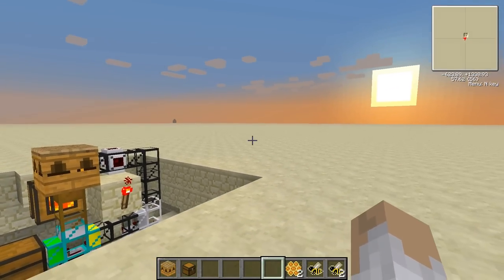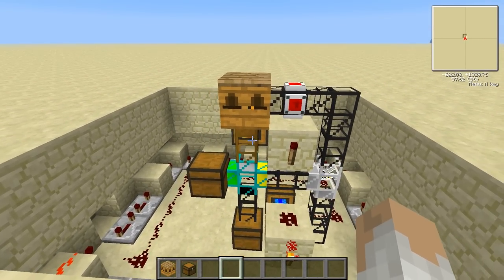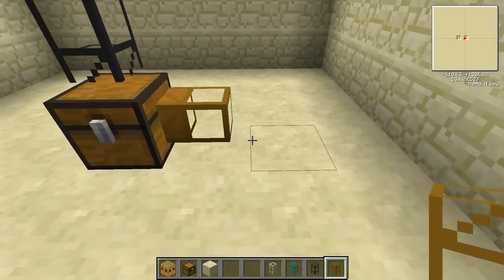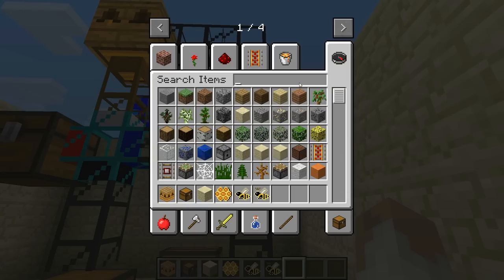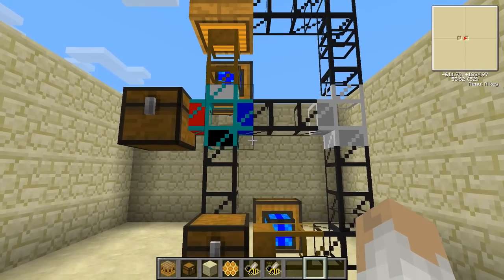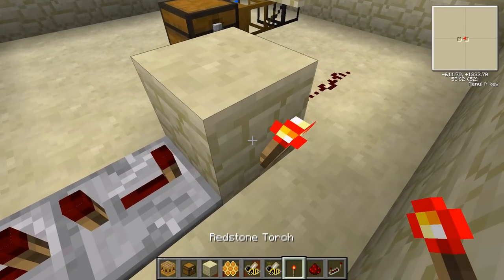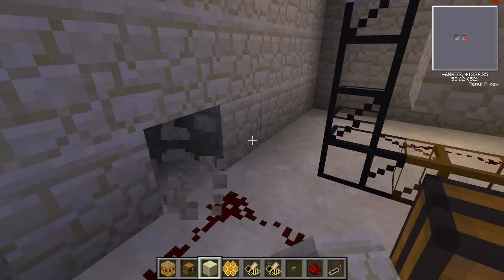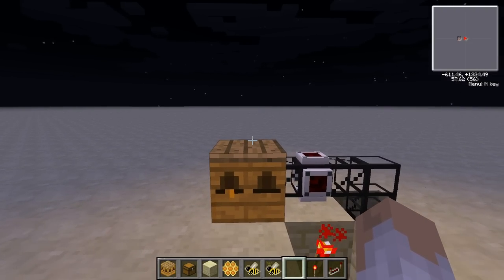Feed The Beast Tutorial - Automatic Bee Breeding Cell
Add me on steam - MrScottyLP